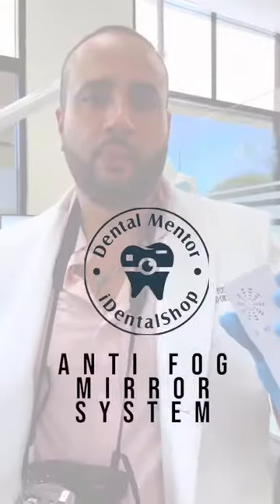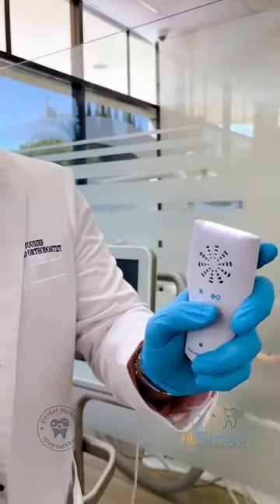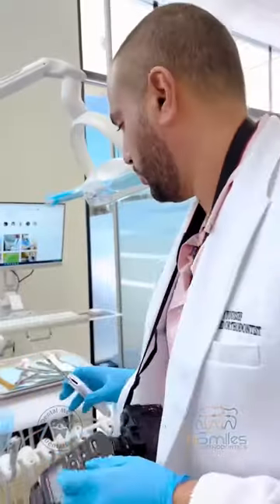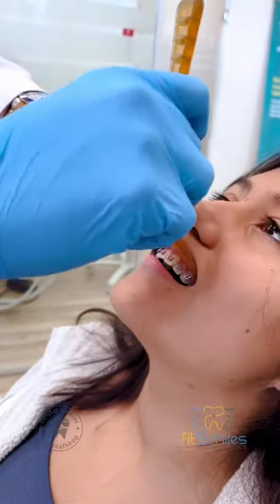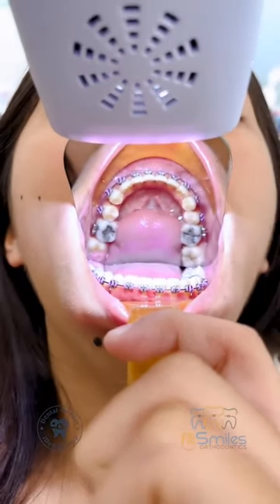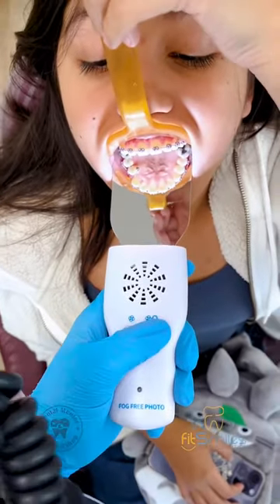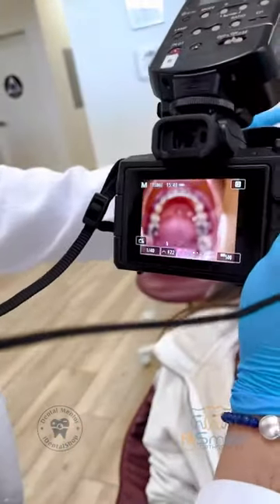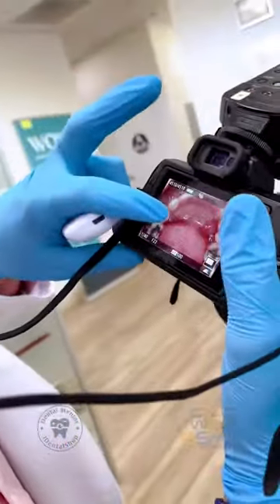Anti Fog Mirror System - Game Changer For Dental Photography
4 Intraoral mirrors  + Host Device

The main function of the device is to assist in oral photography. Automatic defogging, large viewing angle and easy operation.

All mirrors are Stainless steel and can be autoclaved.

Battery capacity: 700MAH, input voltage: 5.0V 1A output voltage: 1.2W MAX